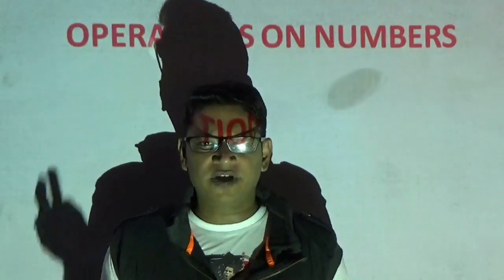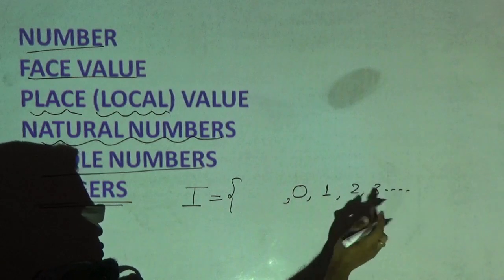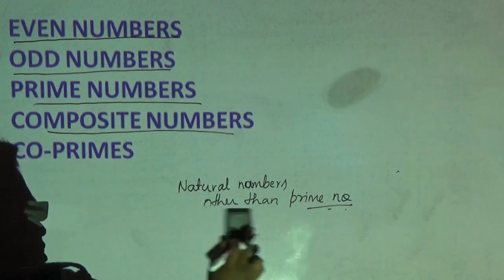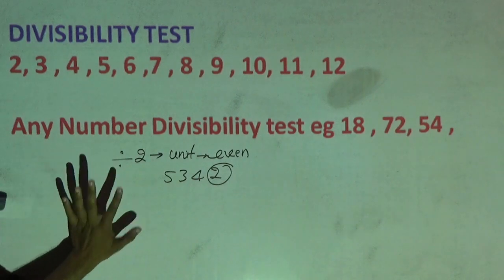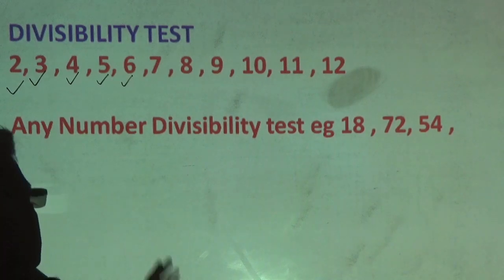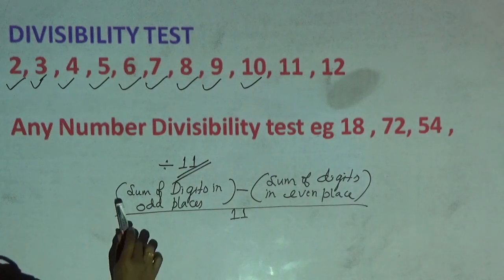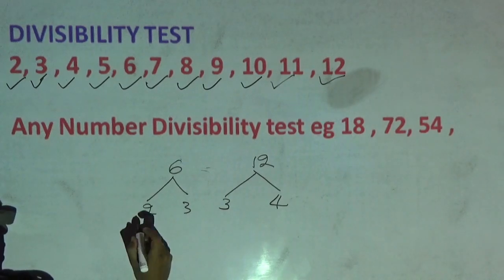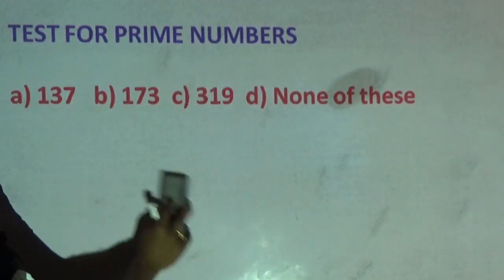Chapter 1 : Part 1 Operation on Numbers